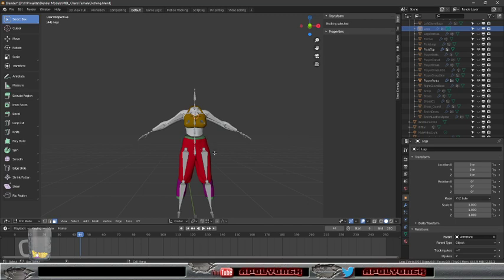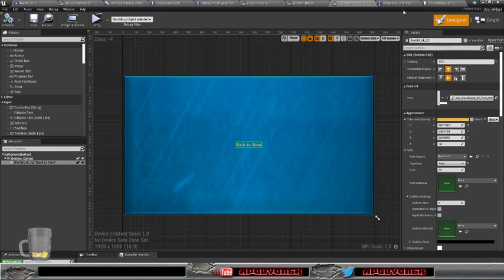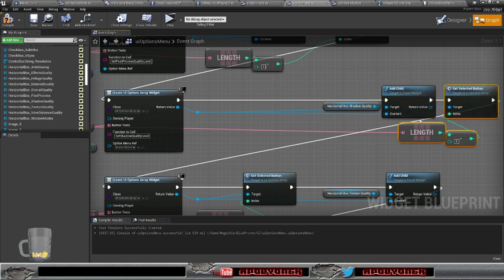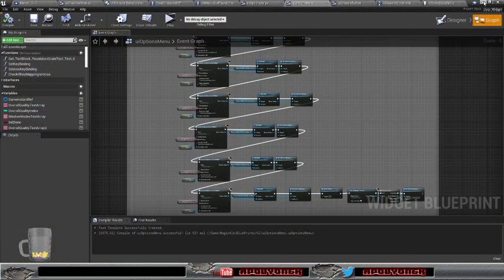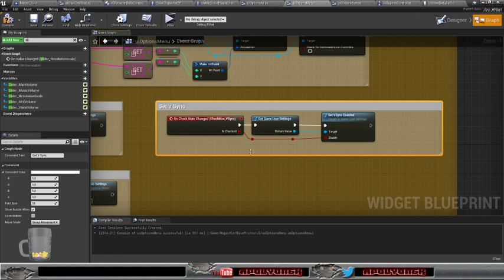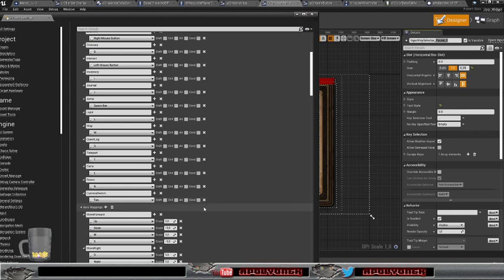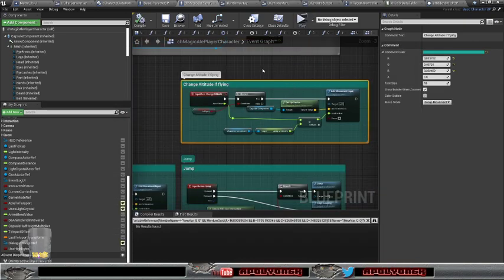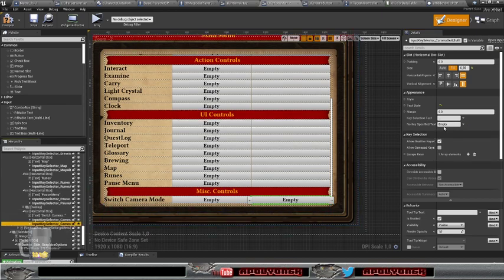Live: MagicAle - Day 606